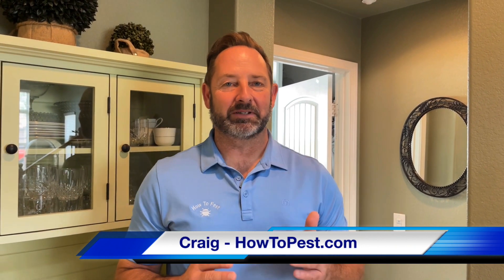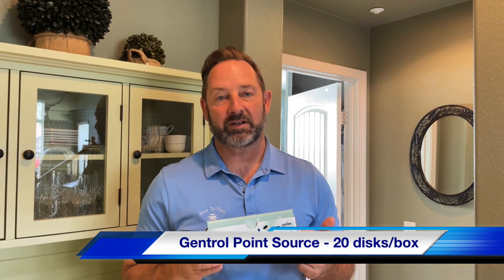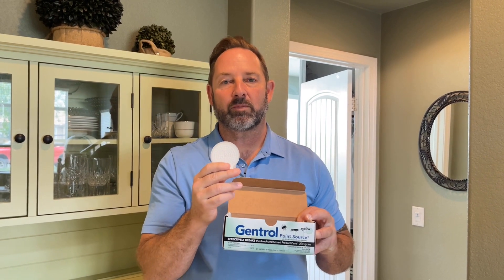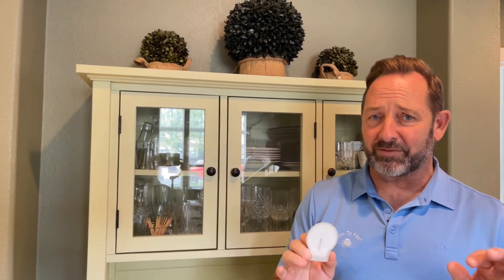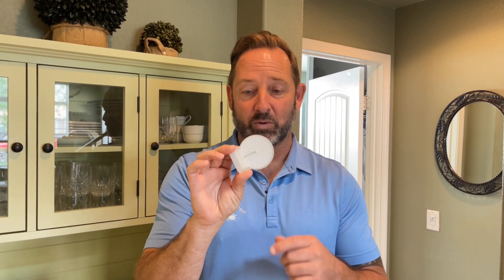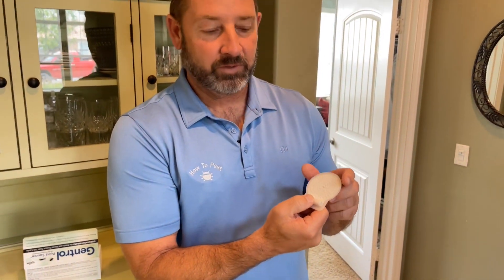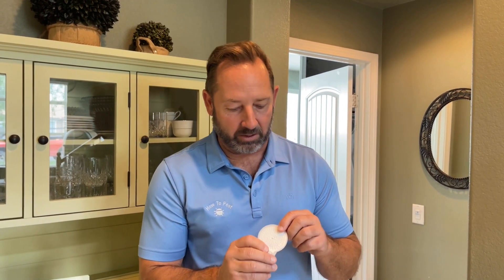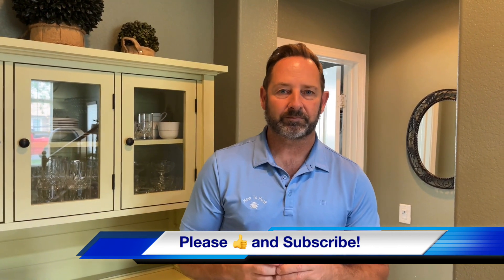DIY Pest Control – Gentrol Point Source Tutorial | Stop Roaches & Stored Product Pests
🪳🕷️ Want to stop roaches and pantry pests at the source?
In this video, Craig from HowToPest.com shows you how to use Gentrol Point Source, a powerful insect growth regulator (IGR) that halts pest infestations by breaking the life cycle.

✅ What you’ll learn in this tutorial:
• How Gentrol Point Source works to stop roaches, moths, and other pests from reproducing
• Where to place Gentrol stations for maximum effectiveness
• How IGRs differ from traditional sprays and baits
• Safety and usage tips for home and commercial applications

🧠 Why Gentrol Point Source?

✔️Disrupts insect growth cycle to stop future infestations
✔️Ideal for use in kitchens, pantries, restaurants, and storage areas
✔️Odorless, long-lasting, and easy to deploy

💬 If pests could leave Yelp reviews after encountering Gentrol, what would they say? 😂 Drop your funniest fake review in the comments!